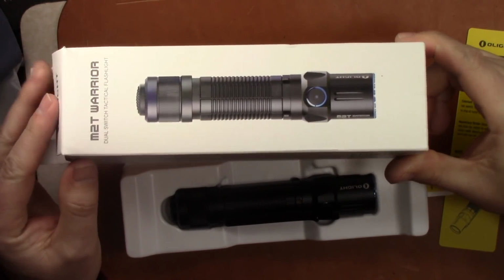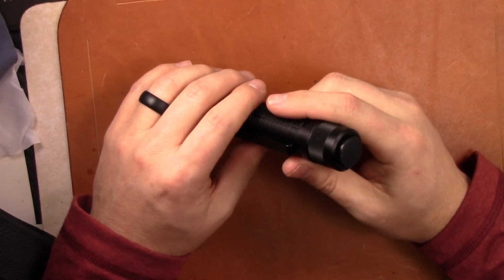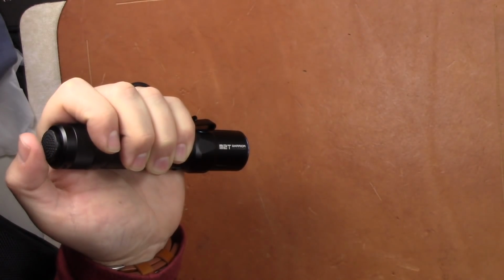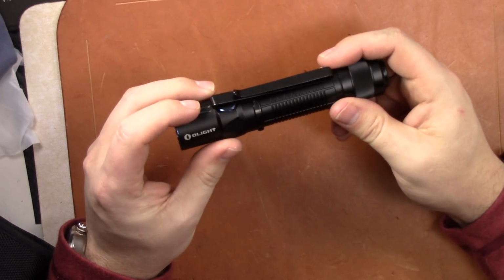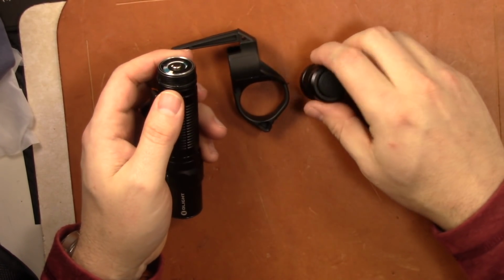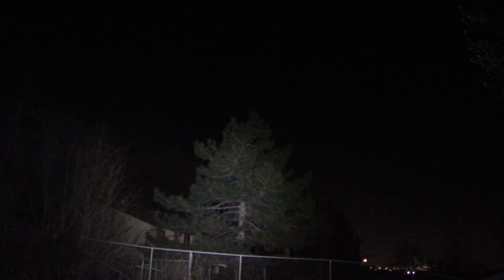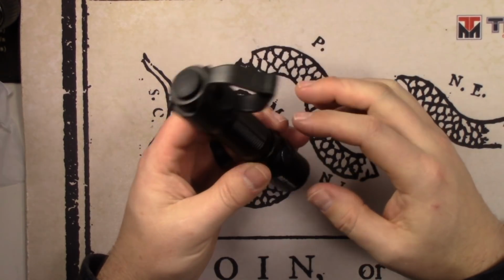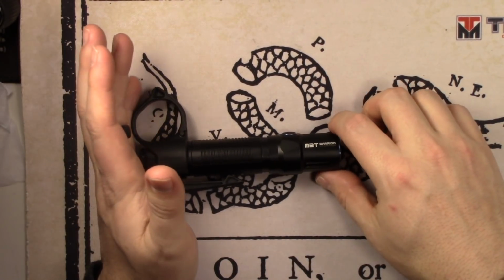Olight M2T Warrior Flashlight Review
IN this video I review the new Olight M2T. This is the smaller version of the M2R warrior tactical light. This light is also cheaper at $69. I personally like the M2T better.